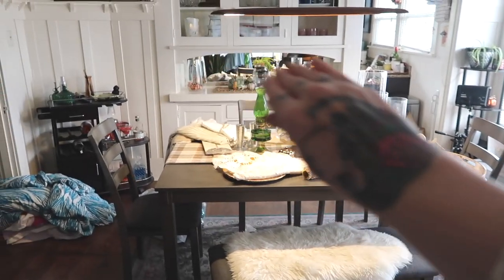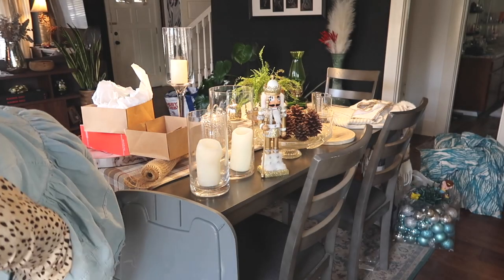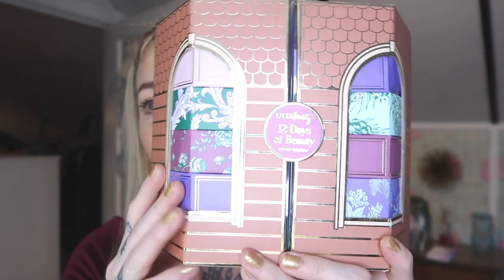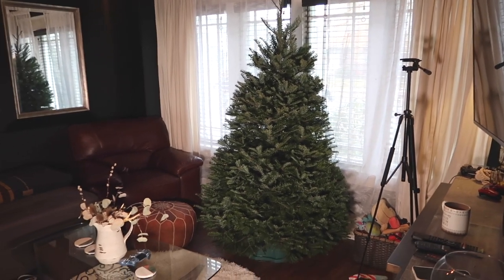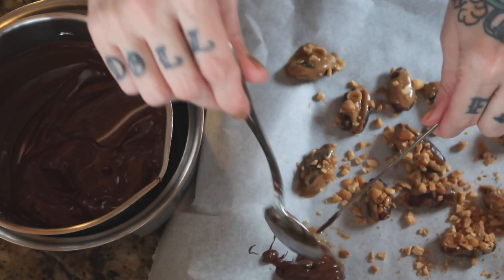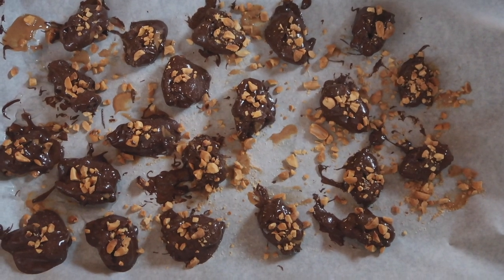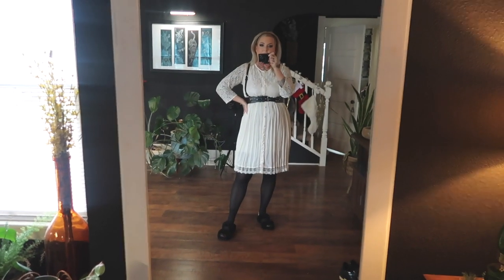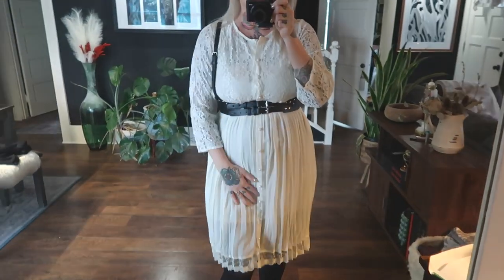Vlogmas in the PNW Begins! | Part 1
So excited to make more crafts & bake some festive goodies with you.